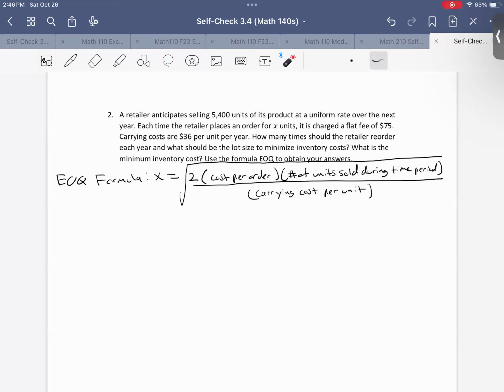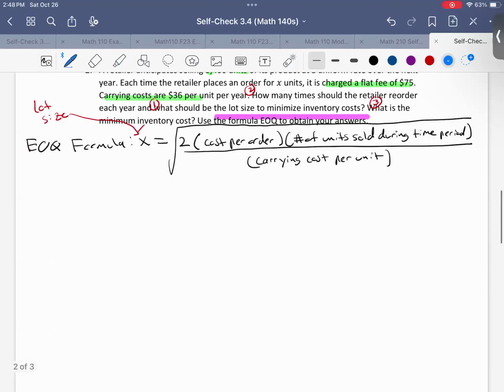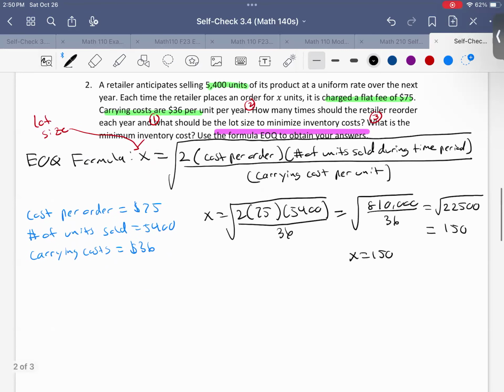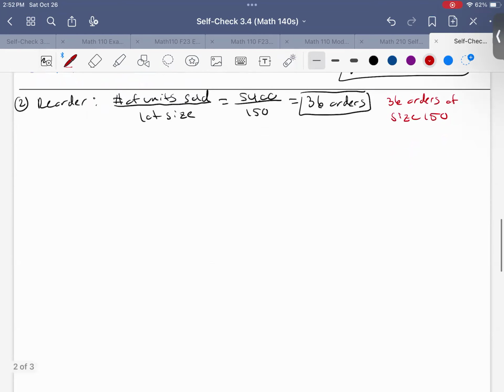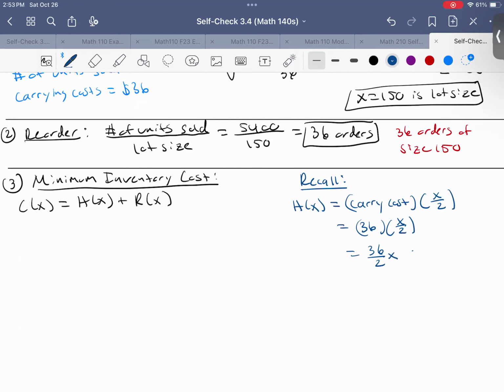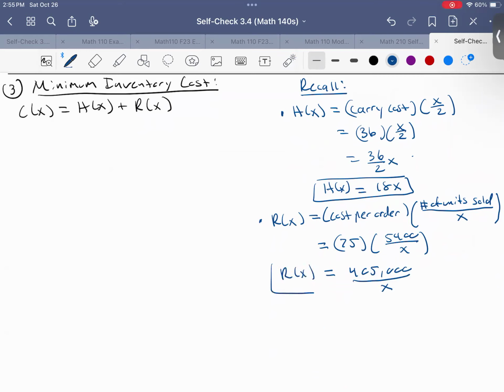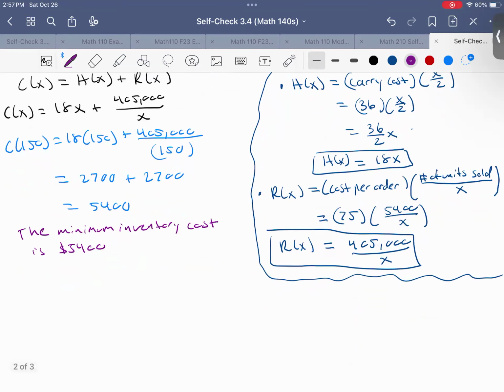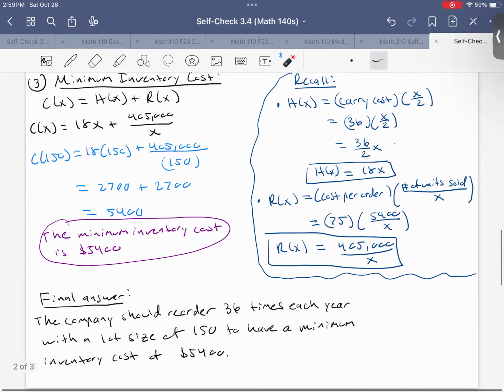Math 140 Self-Check 3.4 Part 2